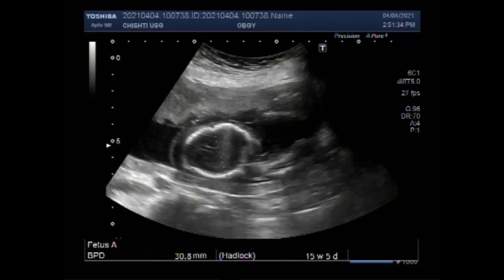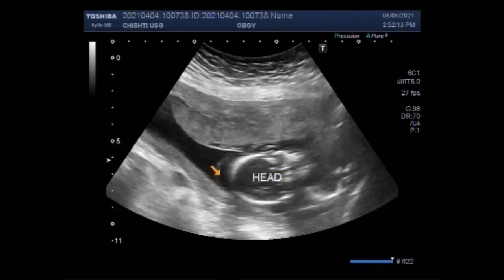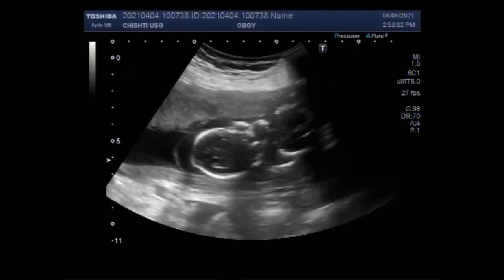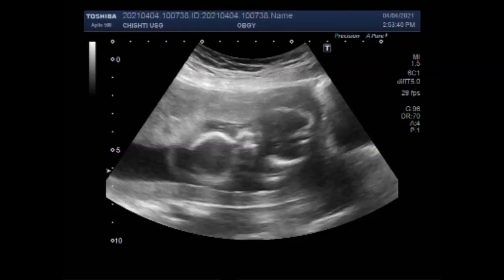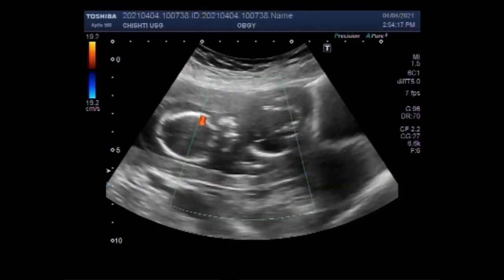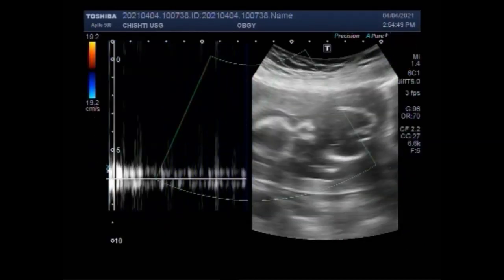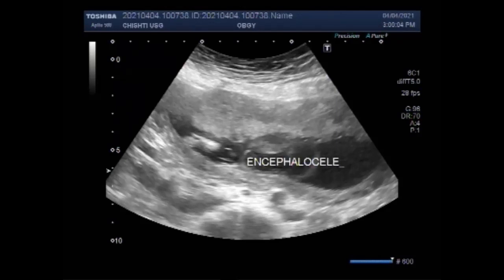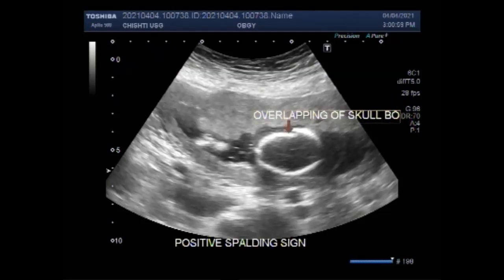Fetal demise in pregnancy of about 16 weeks with an encephalocele.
This video shows Fetal demise in pregnancy of about 16 weeks with an encephalocele.
This video shows the Intra-uterine death of the fetus with an Encephalocele.  A death that occurs prior to 20 weeks gestation is usually classified as a spontaneous abortion; those occurring after 20 weeks constitute a fetal demise or stillbirth.
An encephalocele is a rare disorder in which the bones of the skull do not close completely. This creates a gap through which cerebral spinal fluid, brain tissue, and the meninges (the membrane that covers the brain) can protrude into a sac-like formation.
An encephalocele forms when the neural tube does not close properly during gestation. A neural tube is a narrow channel that folds and closes to form the brain and spinal cord. The exact cause, however, is unknown. It usually occurs among families with a history of spina bifida and anencephaly.
Ultrasound images of the fetus can reveal the presence of a herniated, fluid-filled sac outside the skull. Encephaloceles that go undetected during gestation usually are diagnosed at birth by observation of the deformity.
Sometimes encephaloceles are detected during a routine prenatal ultrasound, as early as 13 weeks gestation. If an encephalocele is suspected on an ultrasound, a fetal MRI can provide all the detail necessary to confirm the diagnosis.
Symptoms of an encephalocele
Neurologic problems.
Hydrocephalus: Cerebrospinal fluid accumulated in the brain.
Spastic quadriplegia: Paralysis of the limbs.
Microcephaly: An abnormally small head.
Ataxia: Uncoordinated muscle movement.
Developmental delay.
Vision problems.
Mental and growth retardation.
Encephaloceles are usually dramatic deformities diagnosed immediately after birth, but occasionally a small encephalocele in the nasal and forehead region can go undetected. There is a genetic component to the condition; it often occurs in families with a history of spina bifida and anencephaly in other family members.
Babies with a frontal encephalocele, no associated syndrome or defects, and no brain tissue herniating into the sac have a good chance of survival. Babies with an encephalocele at the back of the head have a 55 percent survival rate.
The remaining brain tissue is often exposed (not covered by bone or skin). Affected babies are usually blind, deaf, unconscious, and unable to feel pain. Almost all babies with anencephaly die before birth, although some may survive a few hours or a few days after birth.
Neural tube defects are birth defects of the brain, spine, or spinal cord. They happen in the first month of pregnancy, often before a woman even knows that she is pregnant. The two most common neural tube defects are spina bifida and anencephaly. In spina bifida, the fetal spinal column doesn't close completely.
Pregnancy after encephalocele
Hydrops fetalis is severe swelling (edema) in an unborn baby or a newborn baby. It is a life-threatening problem. Hydrops develops when too much fluid leaves the baby's bloodstream and goes into the tissues.
Spalding's sign is a sign used in obstetrics. It is an indicator of fetal death. Most estimates place the precise time of fetal death at about 7 days or more before overlapping and separation of the fetal skull bones appear. The Spalding sign refers to the overlapping of the fetal skull bones caused by the collapse of the fetal brain. It appears usually a week or more after fetal death in utero. Most investigators, accept 2 cm or more overlapping as Spalding positive.
Symptoms of a second-trimester loss
Bleeding: Most commonly, bleeding is a sign of a problem with the placenta and does not indicate a fetal demise.
Cramping: Pregnancy losses in the second trimester can be due to early labor.
Loss of fetal movement: This can indicate a fetal demise.
Roberts sign refers to the presence of a gas shadow within the heart or the greater vessels, in cases of fetal death in utero. It is a rare sign caused by postmortem blood degeneration, usually seen 1-2 days after death; and may be seen as early as 12 hours.
After fetal demise, Pregnancy symptoms such as tender breasts or sickness may have gone. Some women have no signs at all that their baby has died and sadly only discover the loss when they attend a routine antenatal ultrasound scan. This is called a missed miscarriage.
Stillbirth is defined as a baby delivered with no signs of life known to have died after 24 completed weeks of pregnancy. Intrauterine fetal death refers to babies with no signs of life in utero.
The placental sign is a slight bloody discharge from the vagina coinciding with the implantation of an embryo in the uterus.
Bleeding during pregnancy loss occurs when the uterus empties. In some cases, the fetus dies but the womb does not empty, and a woman will experience no bleeding.
Hospitals are obligated to remove the dead fetus from a woman as quickly as possible; at most within 3 days from when the loss was discovered.